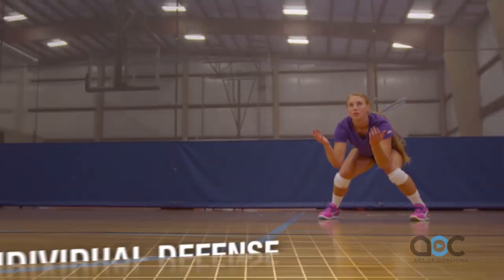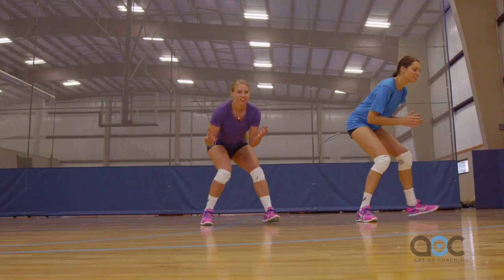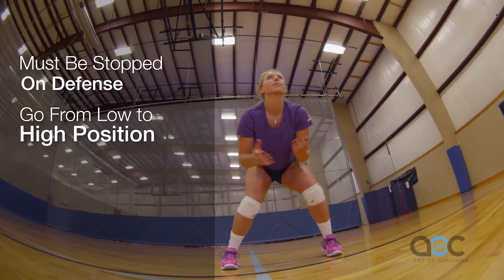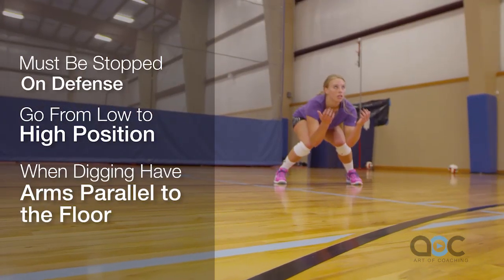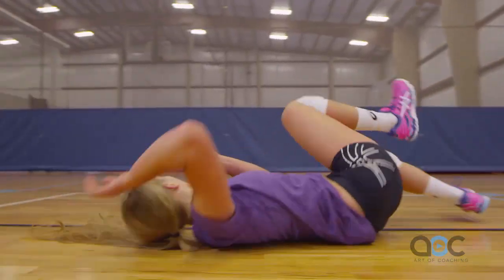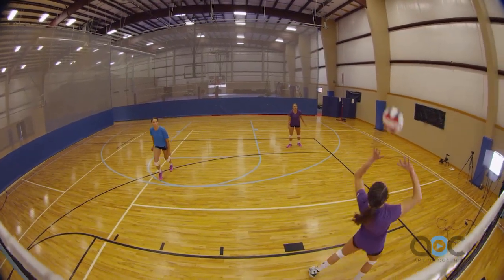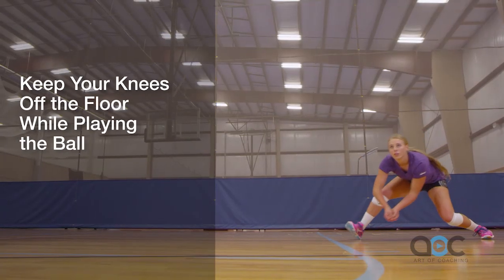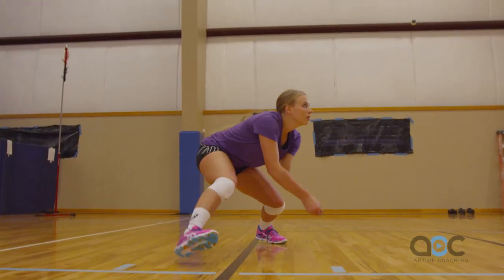Defense Tips - Terry Liskevych - The Art of Coaching Volleyball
Terry Liskevych, former head coach at Oregon St. and for the US national team, breaks down defense to the very basics, and gives his best tips for you to teach your young athletes.